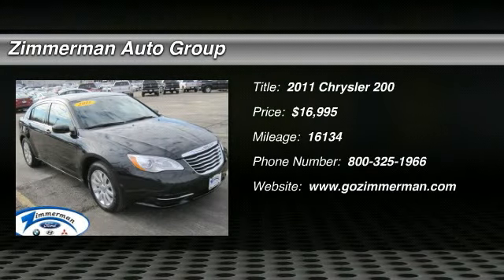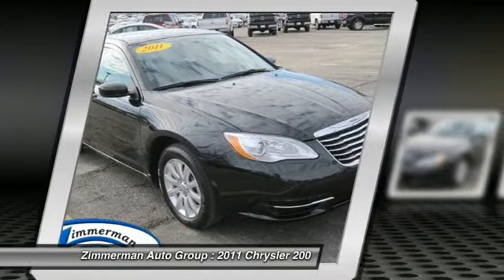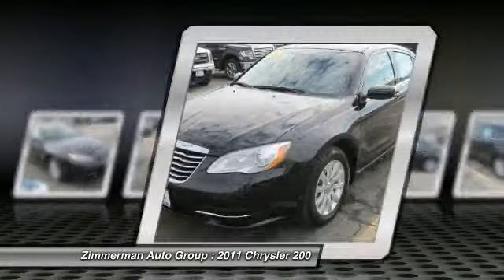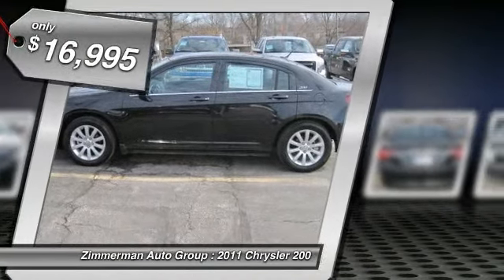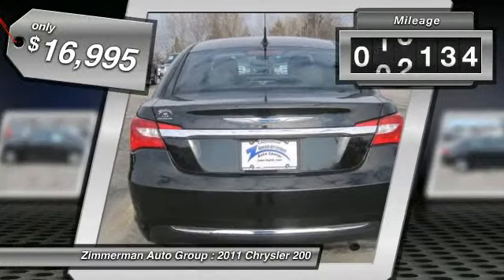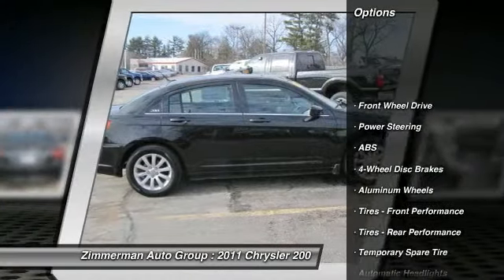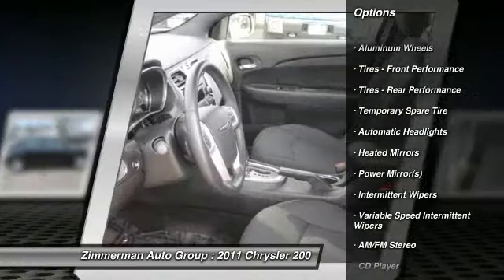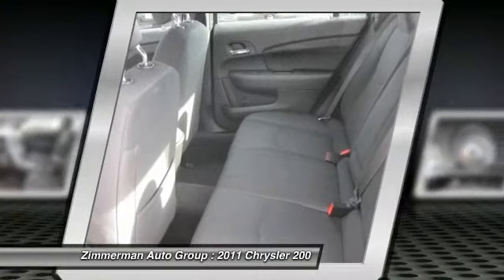2011 Chrysler 200 - 4dr Car Cedar Rapids Iowa 130146A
2011 Chrysler 200

Zimmerman Auto Group
4001 1st Avenue SE

Don't miss this 2011 Chrysler 200. It's equipped with Automatic transmission and features a Black exterior. With 16134 miles, You'll want to take this vehicle home. Make a great choice today.